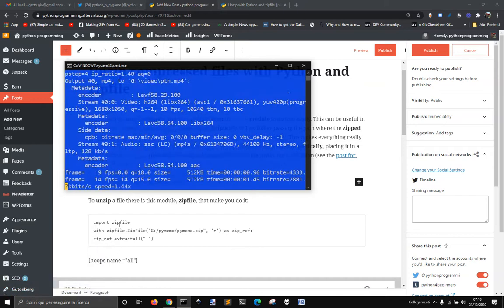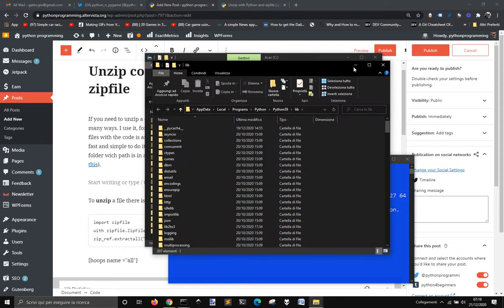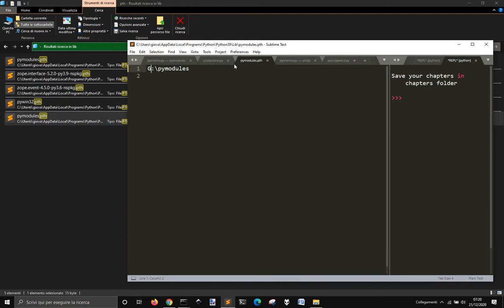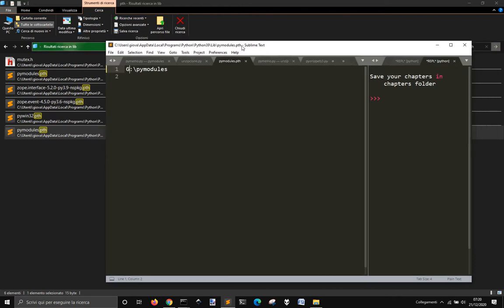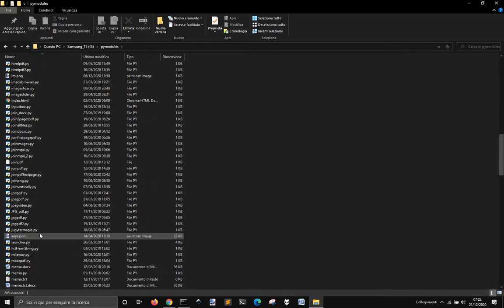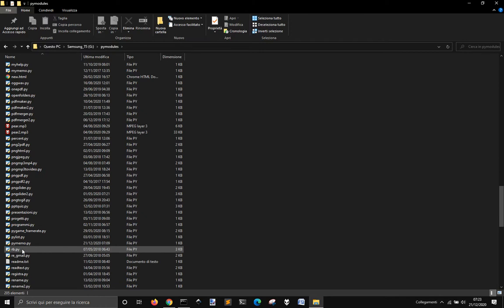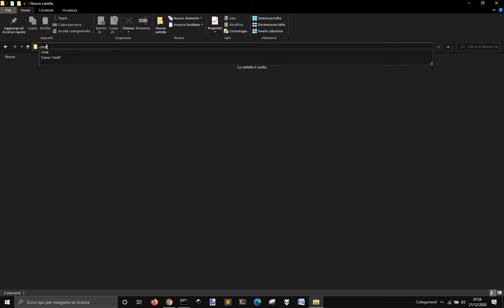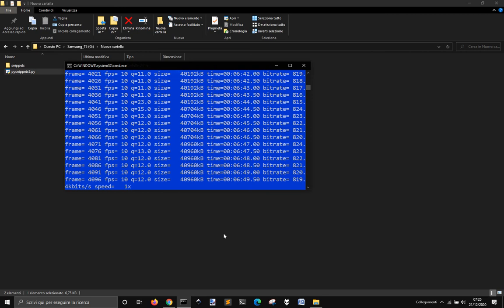Use your Python script everywhere with .pth files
If you make a script with python that you use often, you want to use it in any folder without having to put it in that folder. A solution is to put your scripts in a folder that python loads automatically. You can do it with a .pth file that you put in the site-packages folder in the python installation with the path to the folder with your scripts.